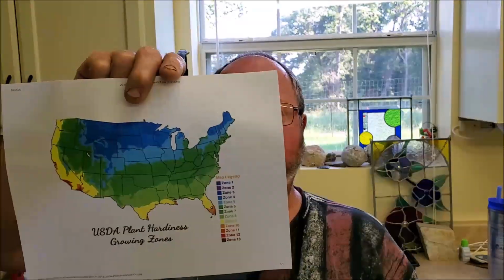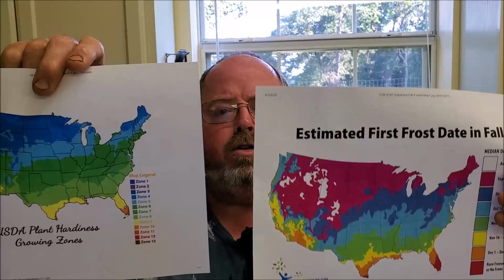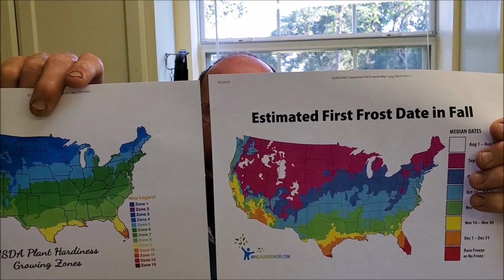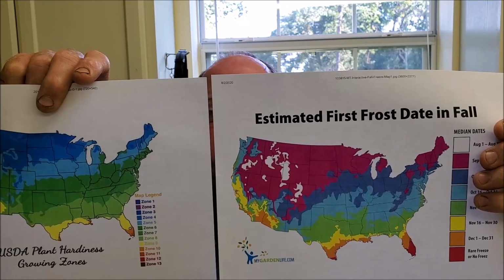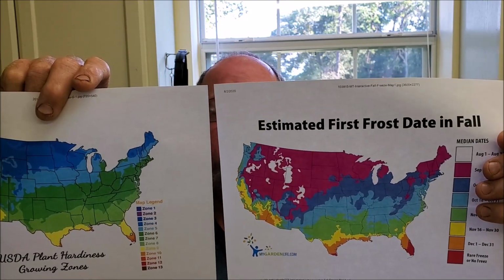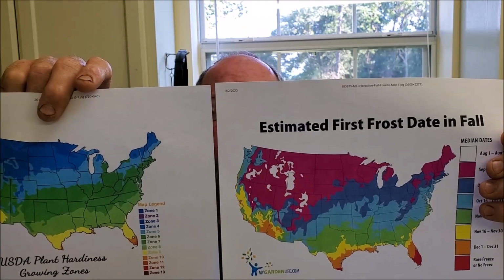What You Need To Know About Planting Dates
Understand why you shouldn't plant your garden by your hardiness zone. How to plan your Fall garden planting, and understanding days to harvest and when those plants can be planted.

Here's a link to find your first frost and first freeze date.